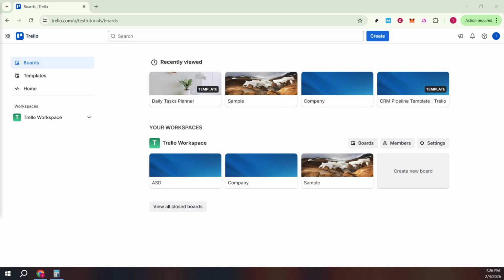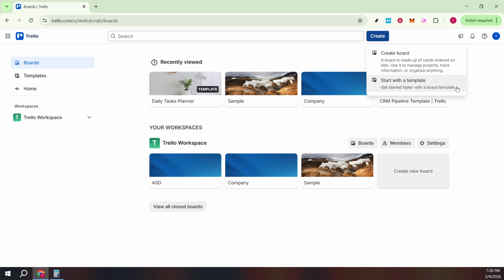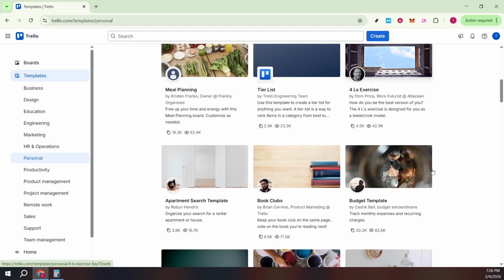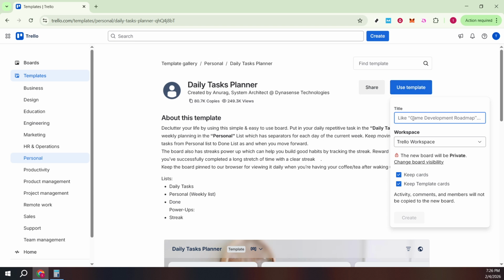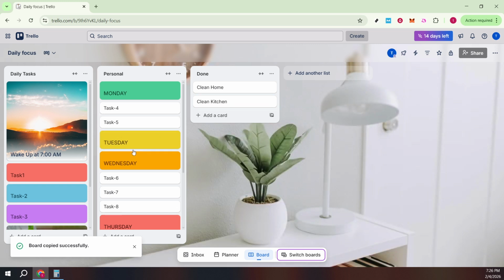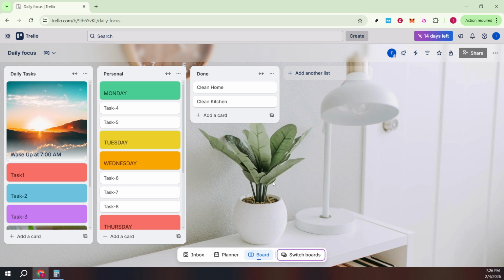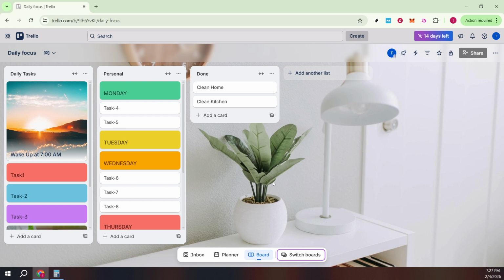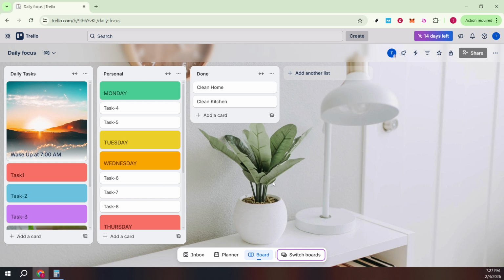How To Use Trello Task Management To Help Your ADHD [2026 Guide]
How To Use Trello Task Management To Help Your Adhd